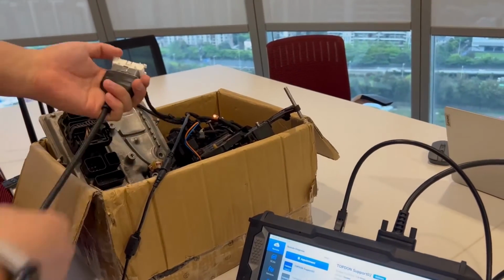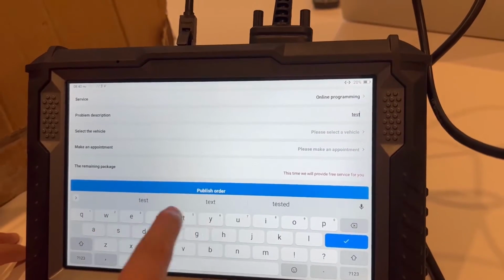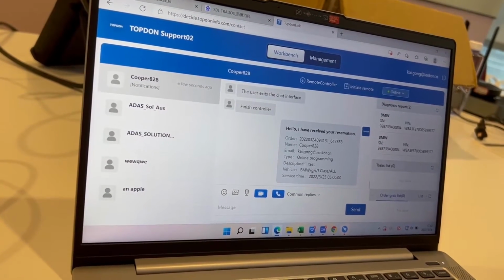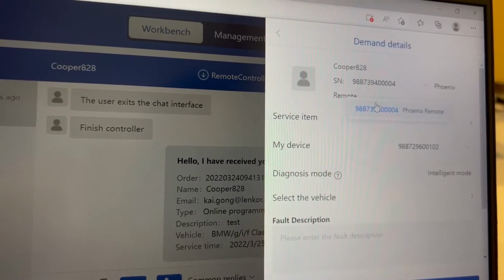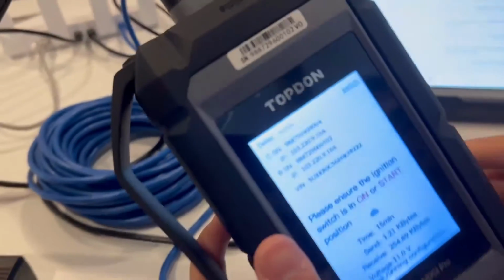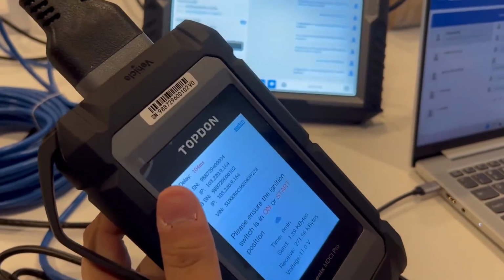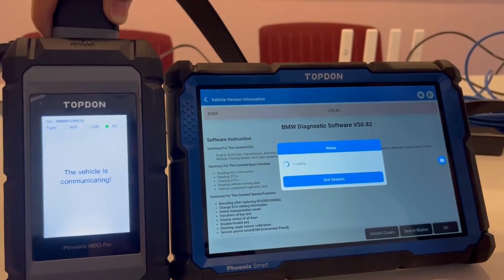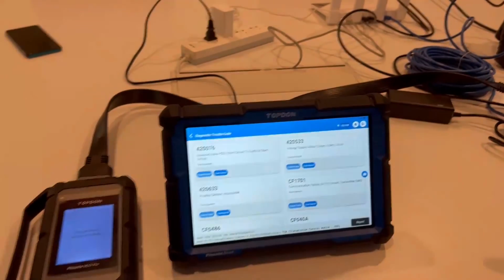TOPDON | Phoenix Remote | Basic Setup | Diagnostic Tool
TOPDON®’s Phoenix Remote™ is an automotive diagnostic scanner with extensive coverage of over 200 passenger car and electric vehicles. Featuring Remote Diagnosis, this tool offers unprecedented insight and convenience. This functionality enables real-time communication between smart tools without space constraints and, leverages OE-level functions - making it a game-changing device for repair shops.

The Phoenix Remote provides comprehensive coverage with the latest protocols: CAN2.0, CAN FD, DoIP, J2534, D-PDU, and RP1210. It also offers a variety of advanced functions and crucial features, such as Cloud-Based Programming, Coding, and FCA Secure Gateway Access.